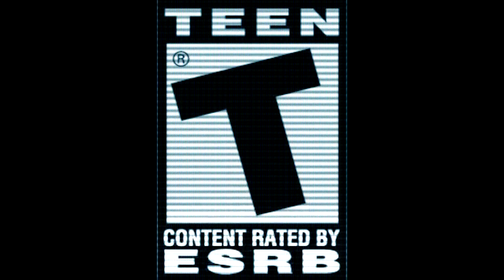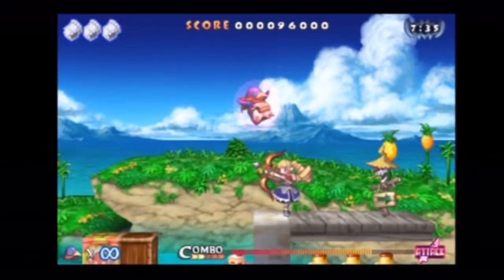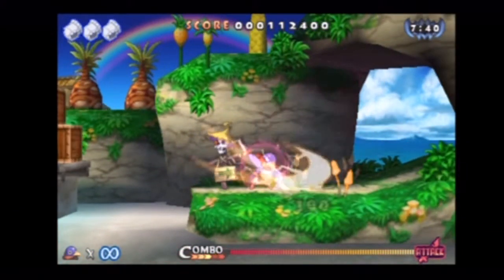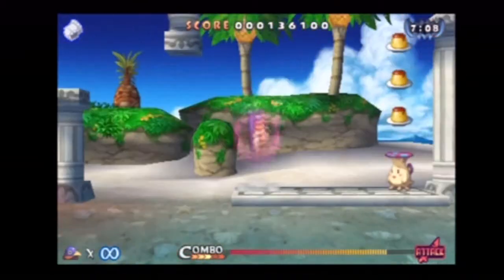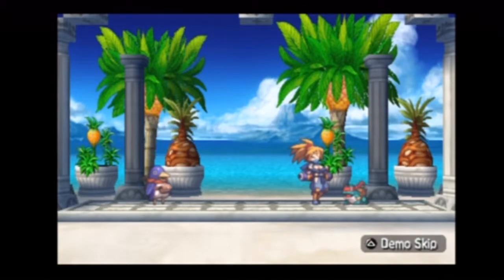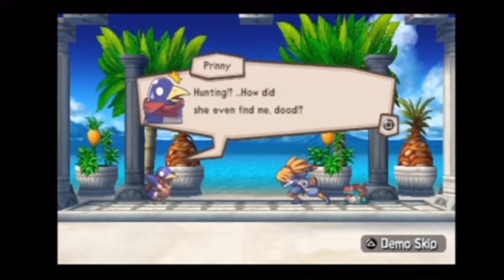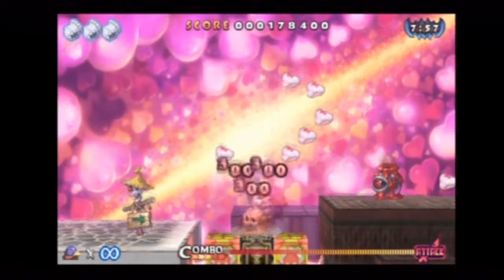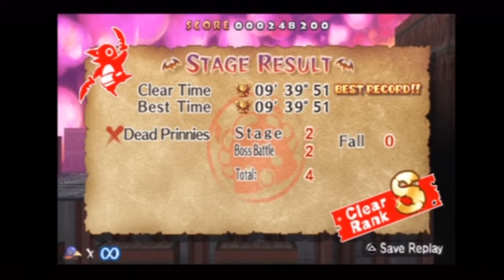Game Fly Rental (45) Prinny 2: Dawn of Operation Panties, Dood! Part-20 Operation V Panties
Another boss mode for you folks. Though this time it's an omage to the first prinny game.

A nice little bonus for those who remember the first game. Overall not to difficult.

Prinny 2: Dawn of Operation Panties, Dood! (プリニー2 〜特攻遊戯! 暁のパンツ大作戦ッス!!〜 Purinī 2 〜 tokkō yūgi! Akatsuki no pantsu dai sakusenssu!!〜?) is a 2.5D action platformer by Nippon Ichi Software. Originally released in Japan in 2010, the game made it to the North American market in 2011. It is a sequel to Prinny: Can I Really Be the Hero?

Developer(s) Nippon Ichi Software
Publisher(s) Nippon Ichi Software
Series Disgaea
Platform(s) PlayStation Portable
Release date(s)
JP March 25, 2010
NA January 10, 2011
EU December 15, 2010
Genre(s) Action platformer
Mode(s) Single-player